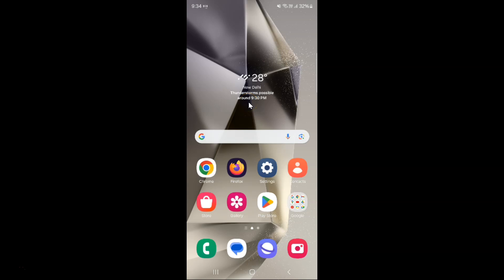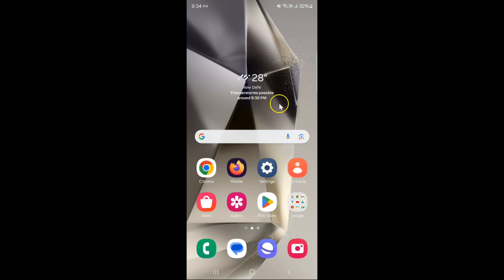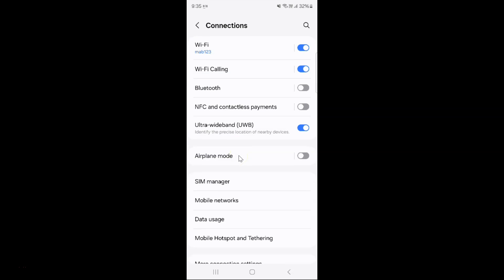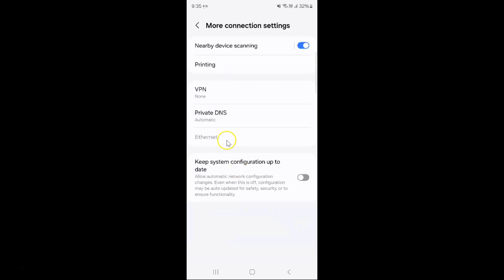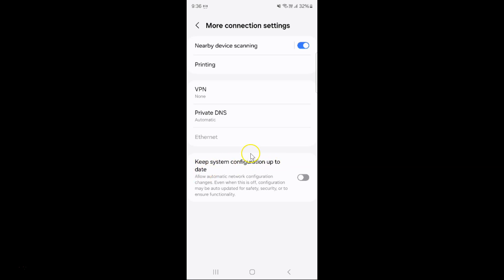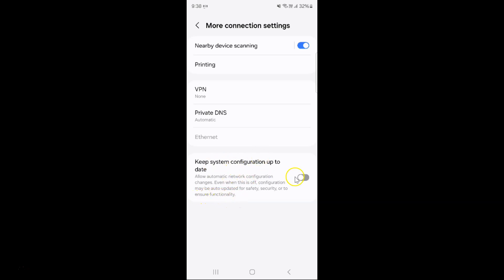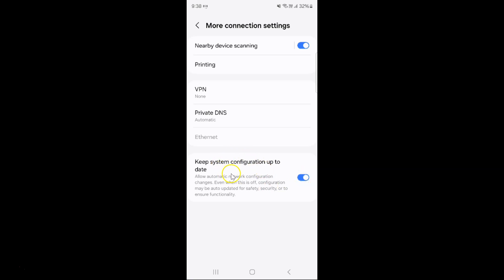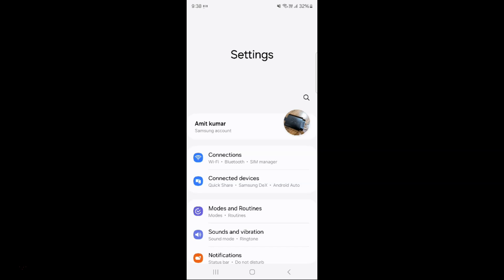How to Turn On Keep System Configuration Up To Date on Samsung Galaxy S24 Ultra?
Hi guys, In this Video, I will show you "How to Turn On Keep System Configuration Up To Date on Samsung Galaxy S24 Ultra."